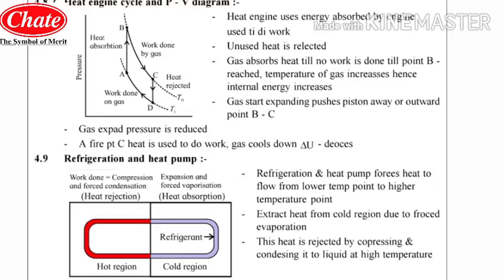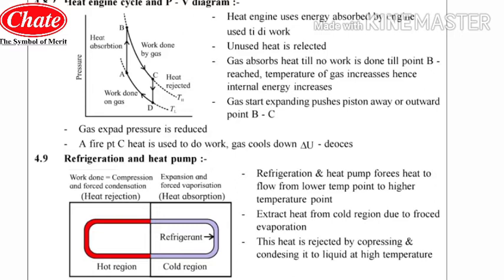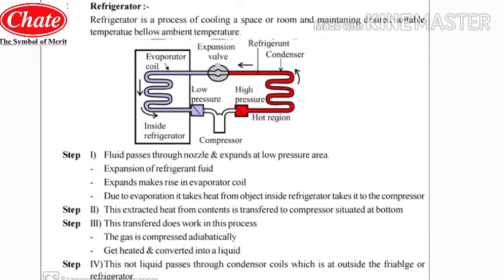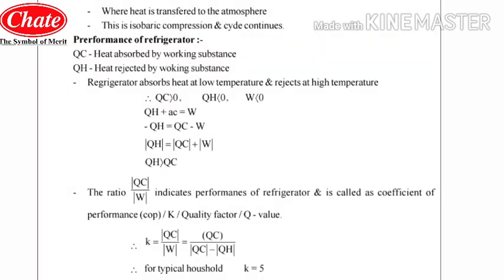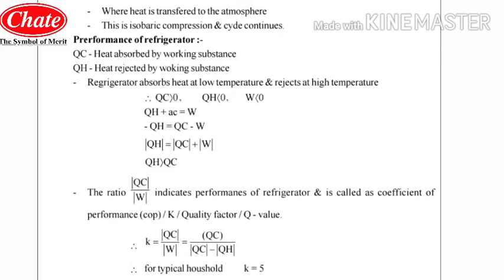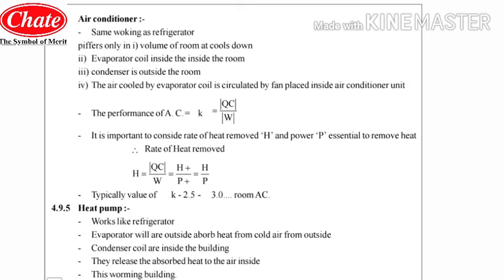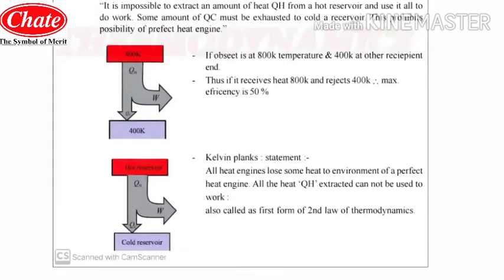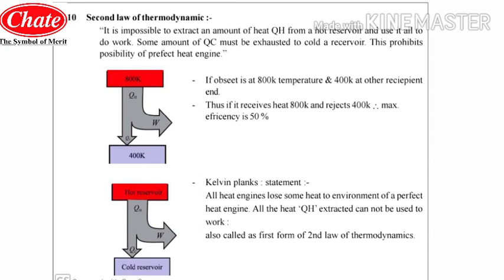Thermodynamics lec 15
Thermodynamics
Physics thermodynamics